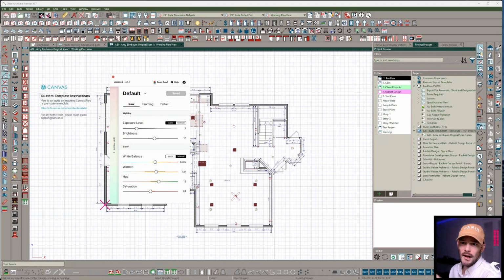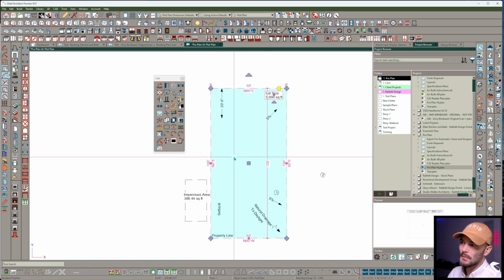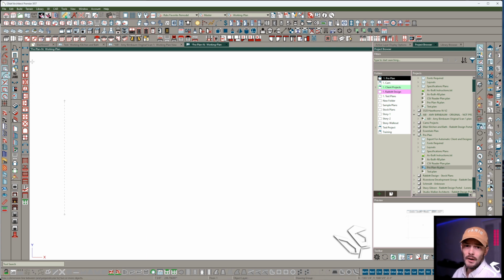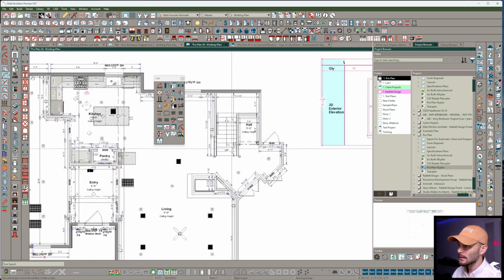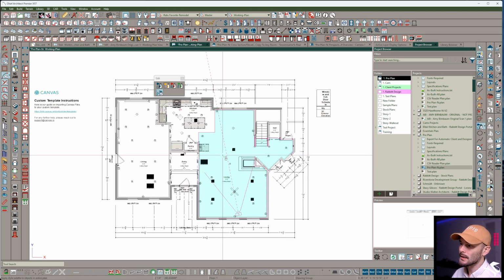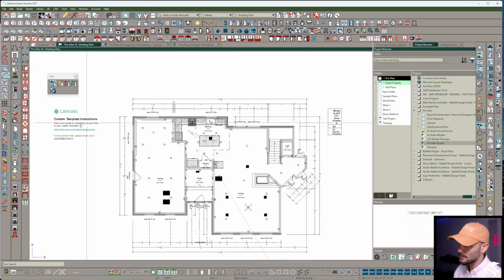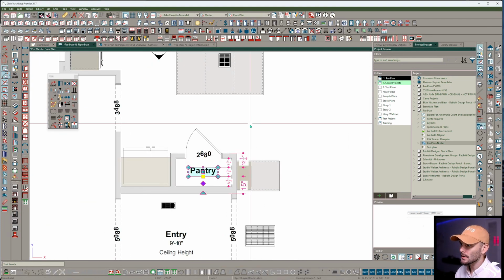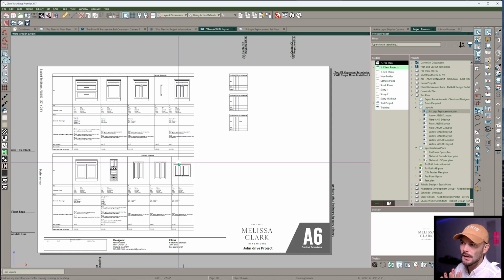Transfer A Canvas Scan To The Pro Plan In X17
In this video, I walk you step-by-step through how to transfer a Canvas Scan (or any external plan) into the Rabbitt Design Pro Plan Template in Chief Architect X17.

This is a long process with a lot of moving parts — floor defaults, room heights, auto-build settings, custom fields, area analysis, schedules, cameras, terrain, foundations, roofs, and the Pro Plan transfer utilities. I don’t edit this walkthrough, so you’ll see my real mistakes and how I correct them on the fly.

00:00 – Intro: What We’re Doing (Canvas → Pro Plan)
00:01:05 – Find Canvas 0,0 Origin
00:01:23 – Edit Area (All Floors) & Reposition Building
00:01:50 – Copy the Latest Pro Plan Template
00:02:15 – Turn Off Auto-Build Roof & Foundation
00:03:02 – Quick Check: Plot Plan & Sections
00:03:35 – Clear Space for New Building & Cameras
00:04:06 – Capture Canvas Floor & Ceiling Defaults
00:04:48 – Match Floor Structure in Pro Plan
00:05:50 – Paste Building with “Hold Position”
00:06:19 – Disable Auto Dimension Refresh
00:06:53 – Re-Paste & Preserve Existing Dimensions
00:07:40 – Reposition Elevation & Interior Cameras
00:09:10 – Global Window Label Update (label_ra)
00:10:35 – Door Labels & Offset Cleanup
00:11:40 – Replace Canvas Dimensions with Pro Plan Dimensions
00:12:20 – Clean Up Canvas Solids & Odd Walls
00:13:12 – Auto-Build Foundation & Second Floor
00:14:10 – Apply Pro Plan Transfer Tool (Rooms, Doors, Windows, Cabinets)
00:15:20 – Fix Area Analysis Custom Fields
00:16:10 – Initialize Coverage & Area Analysis
00:17:10 – Rebuild Terrain or Convert Existing Perimeter
00:18:40 – Recover From Render Crash (Autosave)
00:19:40 – Verify Schedules: Cabinets, Windows, Rooms
00:21:10 – Transfer Roof Vent Custom Fields
00:22:10 – Transfer Foundation Vent Custom Fields
00:23:20 – Room Label Rules (Hide Pantry Ceiling Height)
00:24:30 – Clean Dimensions in Kitchen & Main Areas
00:26:10 – Replace Logo via Logo Replacement Plan
00:28:00 – Check Layout Sheets & Views
00:29:30 – Wrap-Up: Plan Fully Transferred into Pro Plan